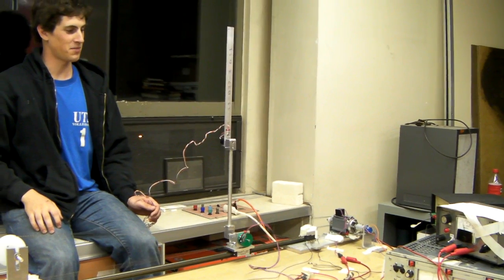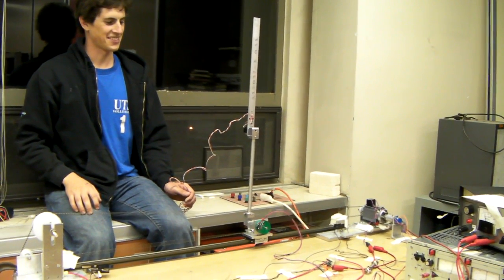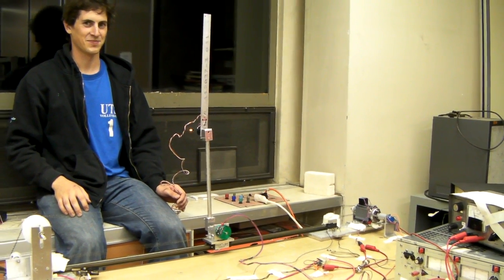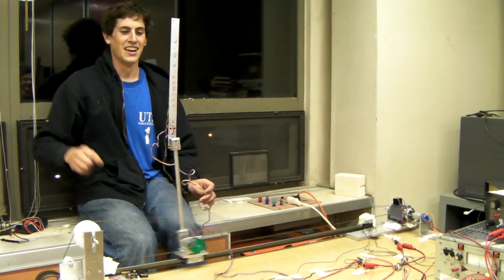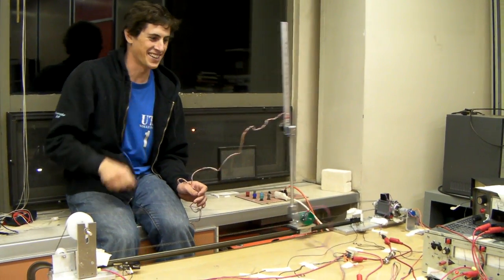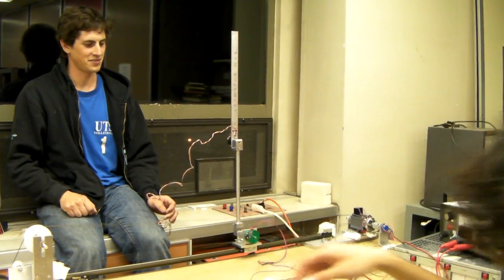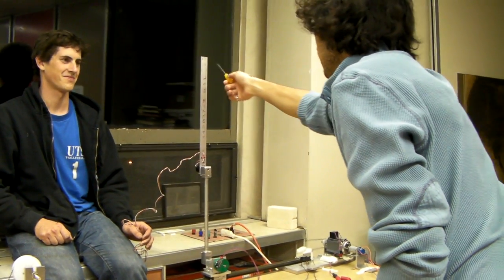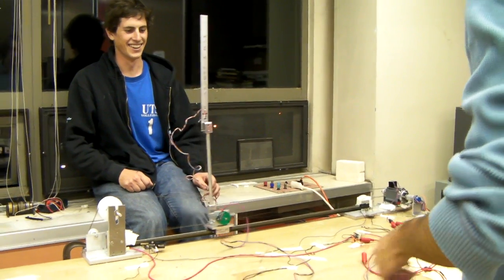Double Inverted Pendulum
Double Inverted Pendulum Controlled by Translational Actuation of the Cart on the Track. Made for an Engineering Physics Undergraduate Design Project at Queen's University. Created by William Beattie, Martin Esche, Andrew Fox, Peter Georgas, and John Simpson.